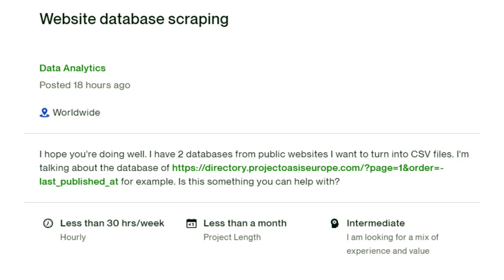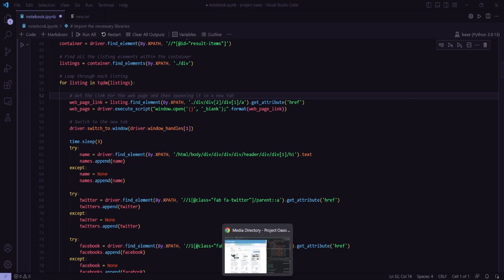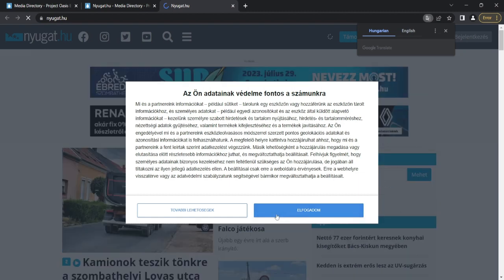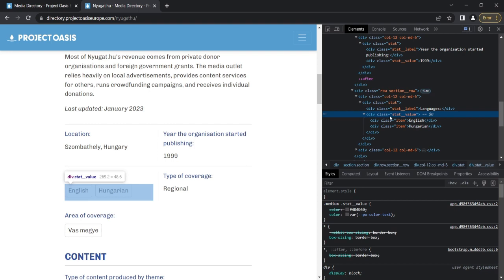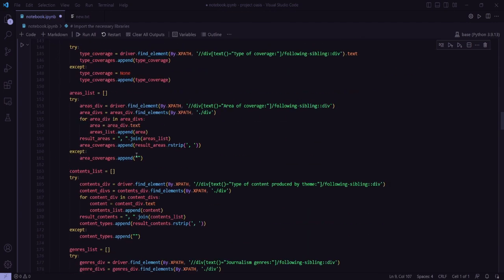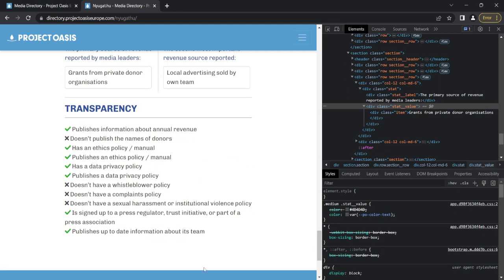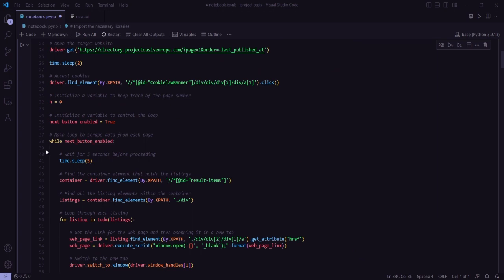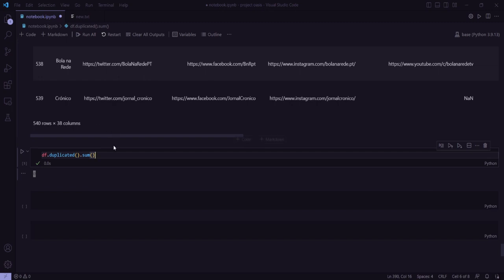Web scraping project from real life projects on Upwork | part 4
Hi, I am Ali and I like Programming and scraping websites.